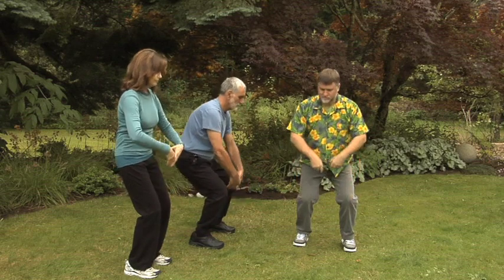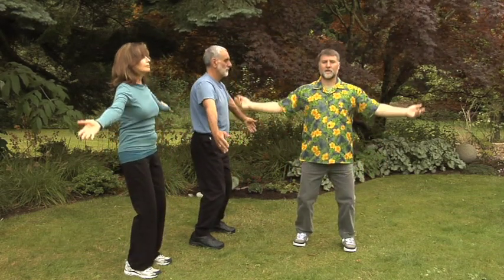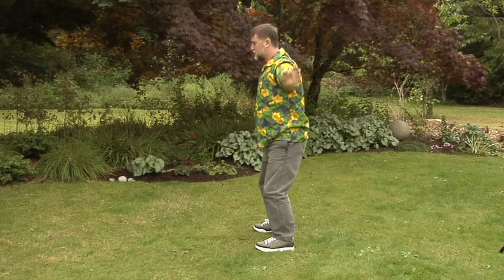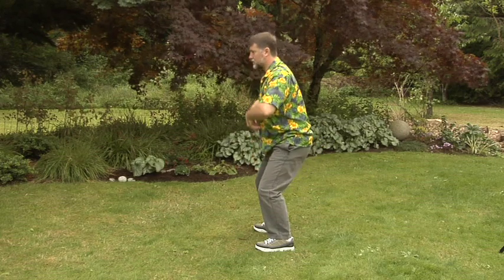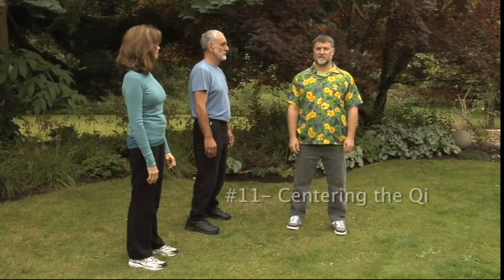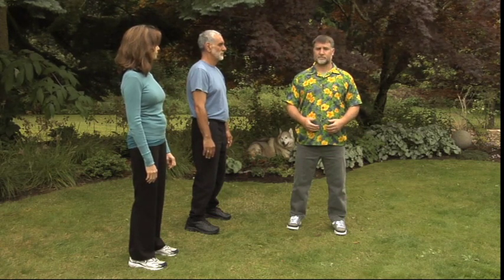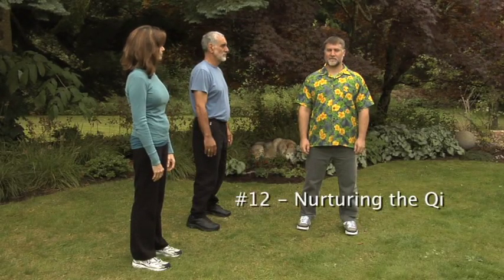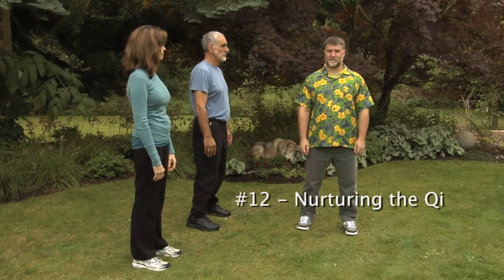Five Flows Qigong Instruction: Part 3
Here is the third portion of the Five Flows Qigong teaching which I ripped from my DVD. The entire instruction is in the three portions, but the transitions are sudden between the three are a little wonky.